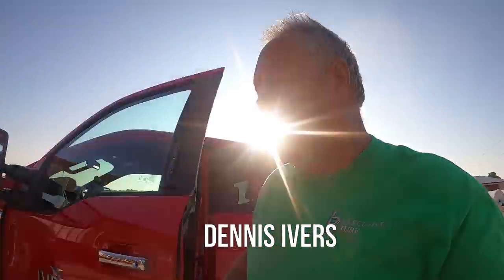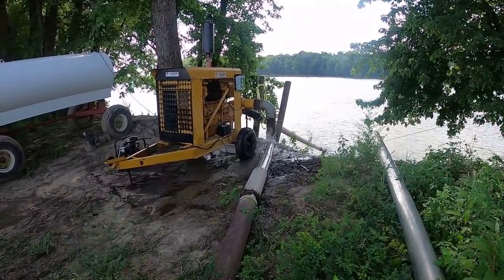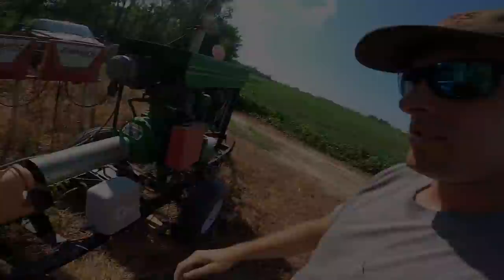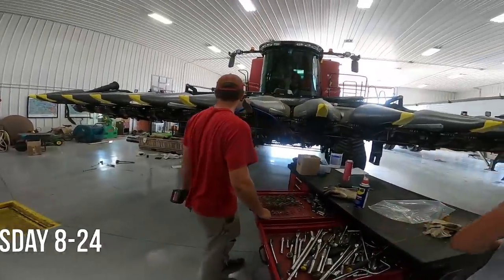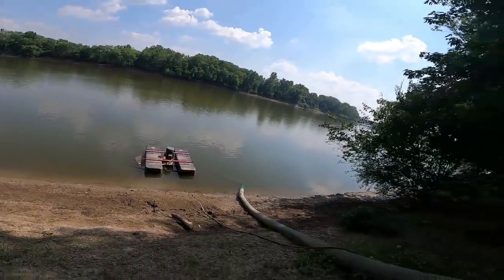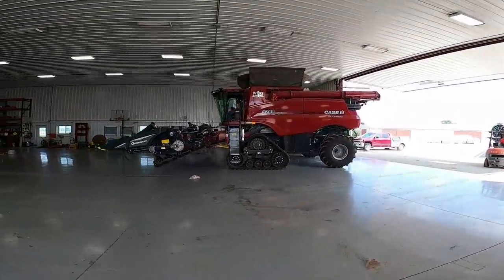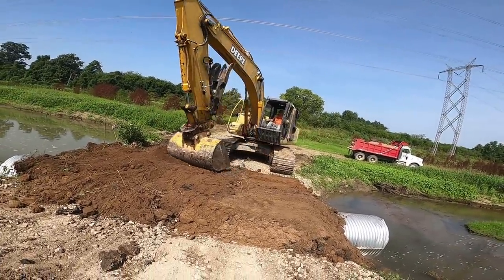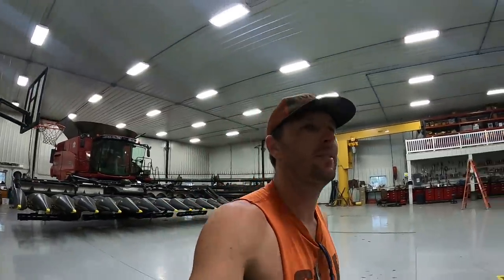New Ford F350 Arrives, How to Kill Army Worms in Your Yard, and David Returns Season 2 Episode 20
This week Dennis gets a new truck, We continue to irrigate the soybeans and take one of the river pumps out of the river for the winter. Army worms invade our are causing damage to our yards. We put some Yetter stalk devastators on the gearingoff corn head. The trucks continue to get ready for fall and we just keep replacing culverts
For up to date info of what we are doing follow us on
Ivers Farms is a family run farm since 1936 located in Southeast Illinois and Southwest Indiana